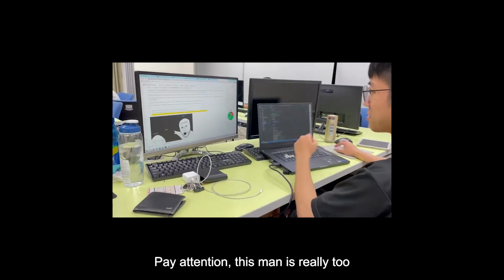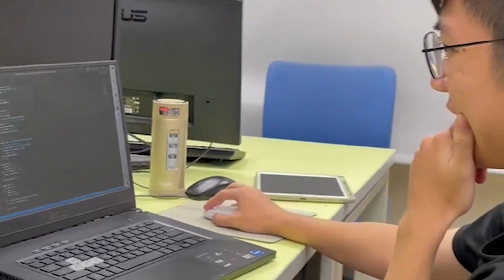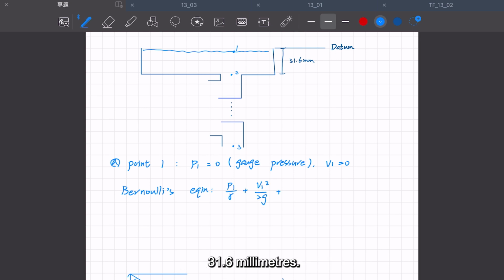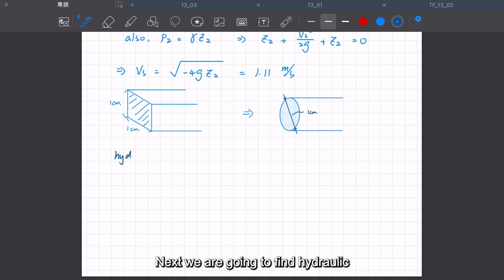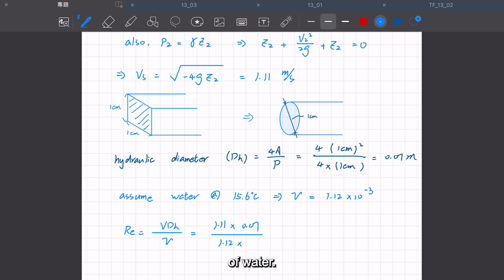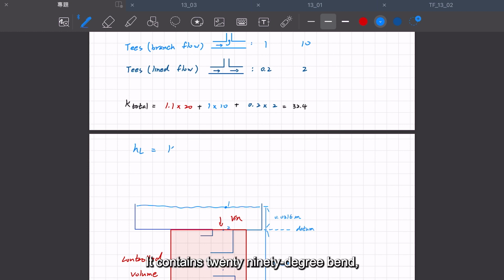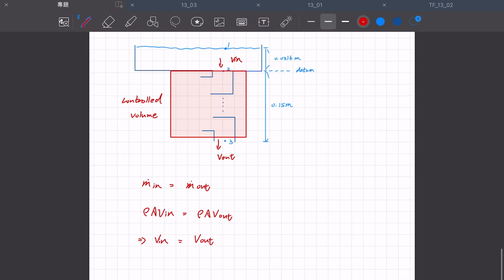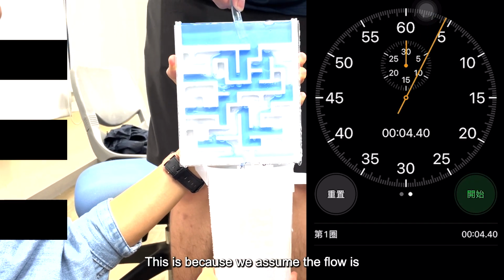熱流期末影片第1組